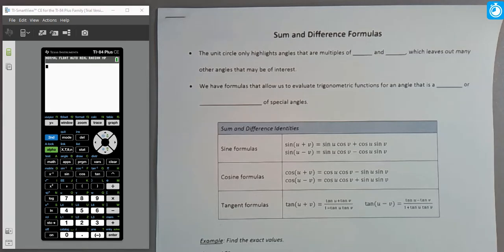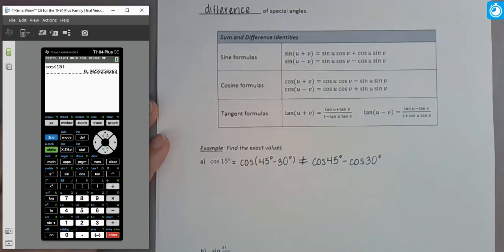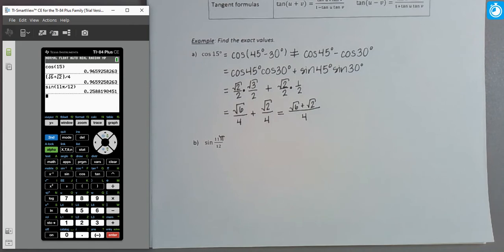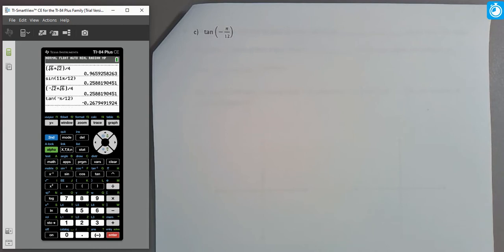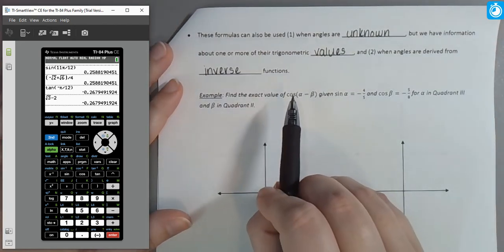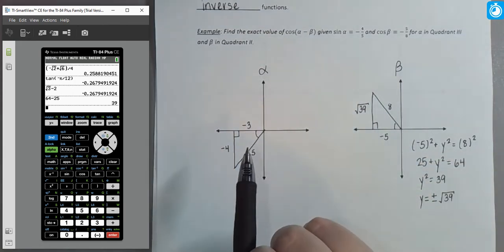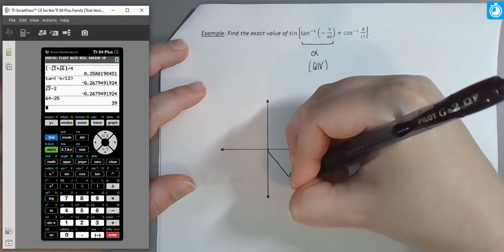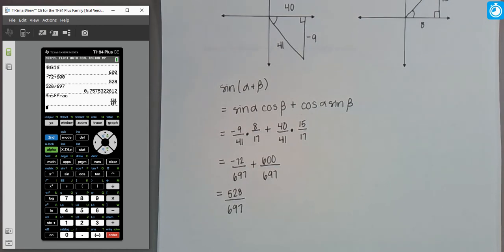5.2 - Sum and Difference Formulas